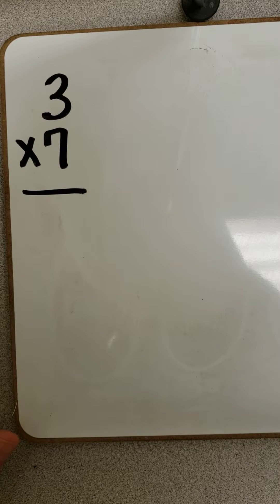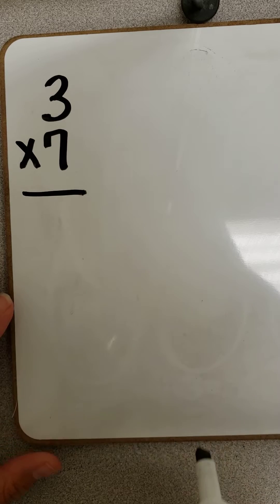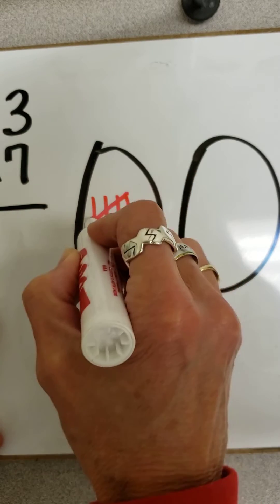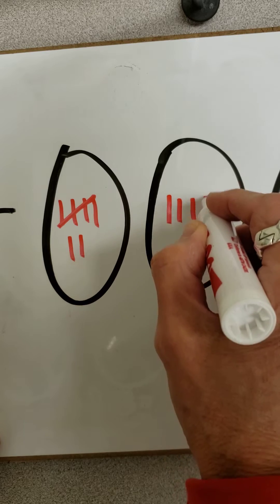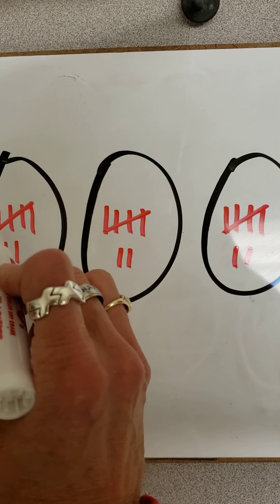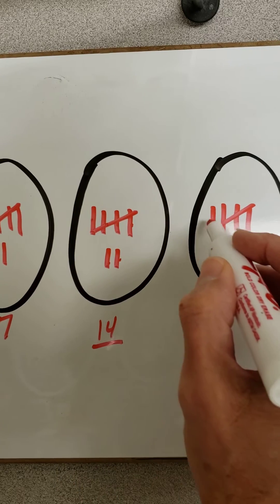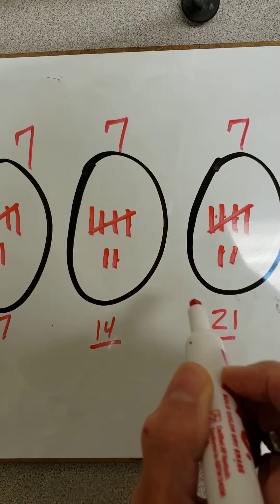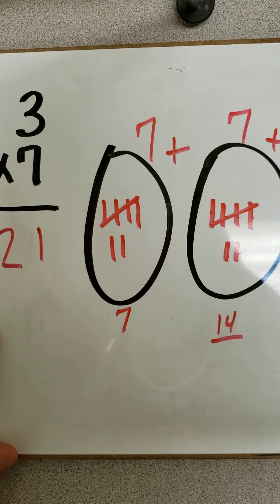Grouping to solve 3x7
example to check 3x7